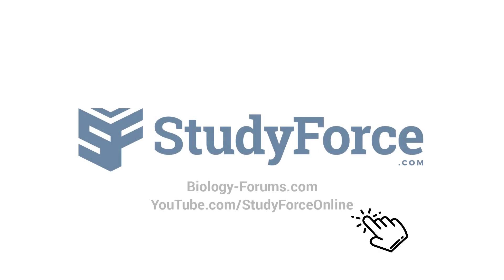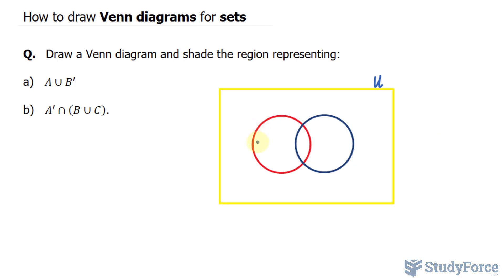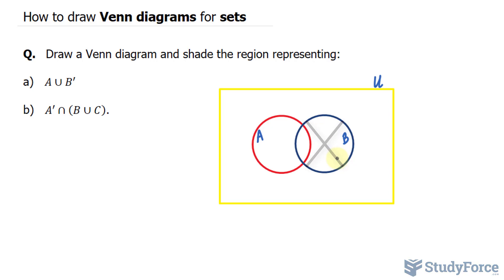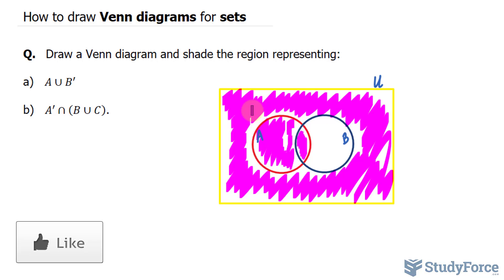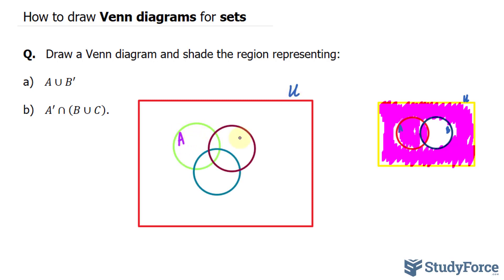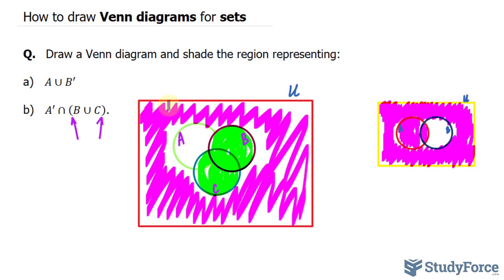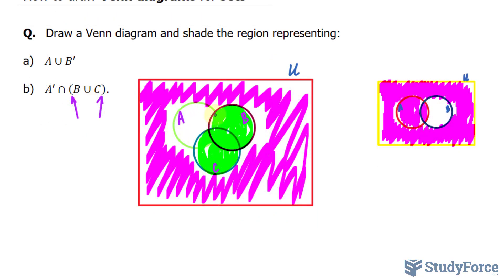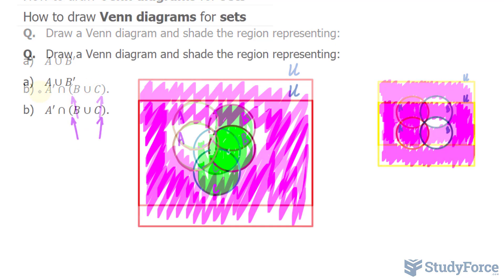📚 Draw Venn diagrams for sets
Q.   Draw a Venn diagram and shade the region representing:

a)   A∪B′

b)   A′∩(B∪C)